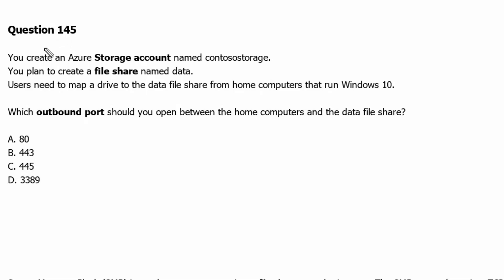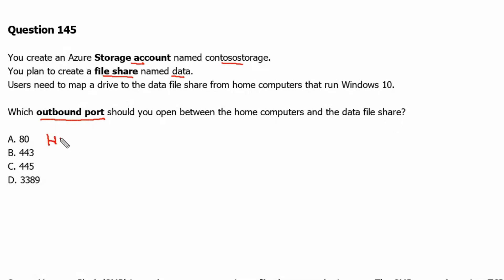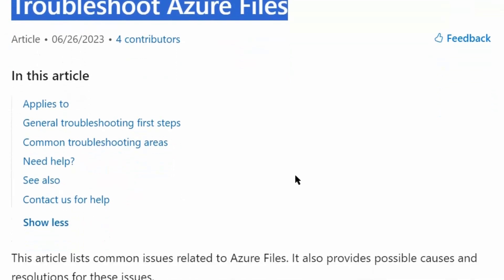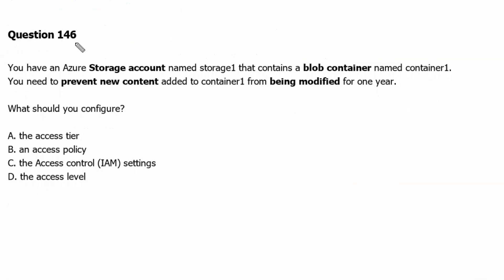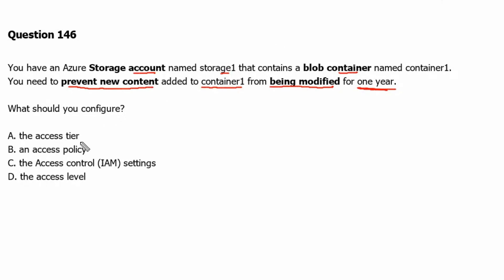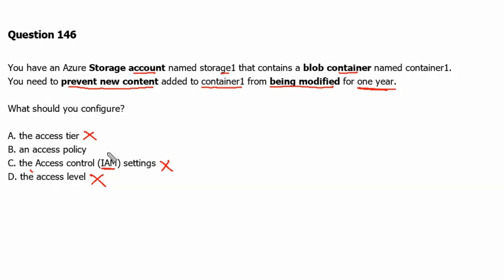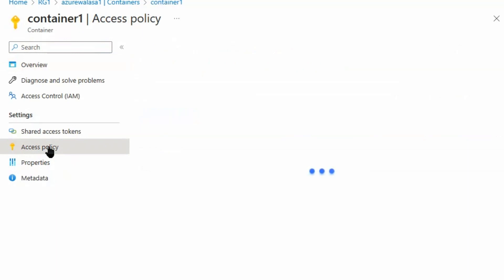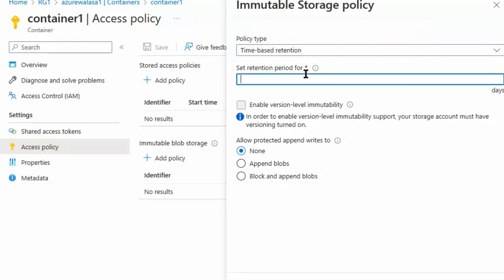83. MS Azure Administrator Associate AZ 104 - Outbound port, file share, access policy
- Storage account
- Blob container
- access policy
- file share
- outbound port
- server message block
- SMB
- time-based retention